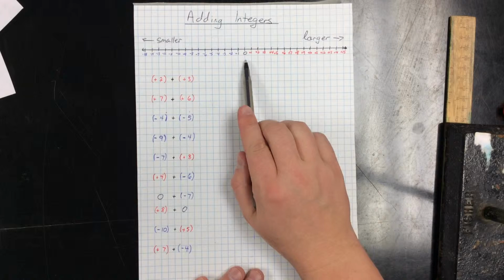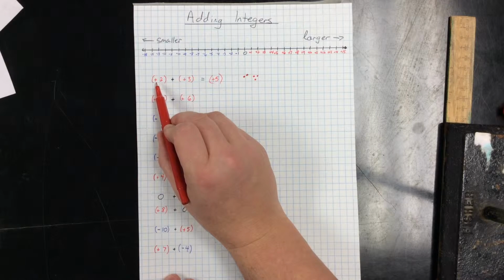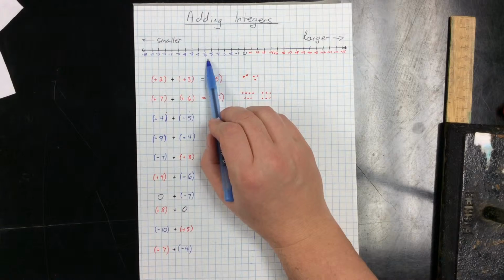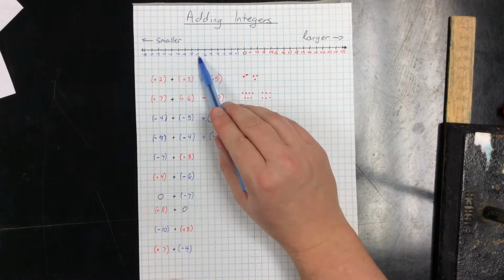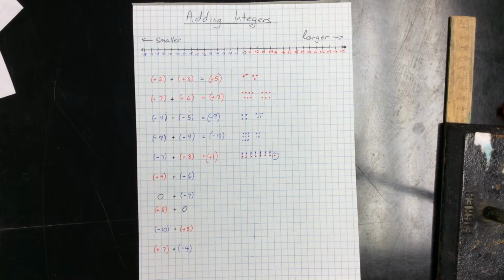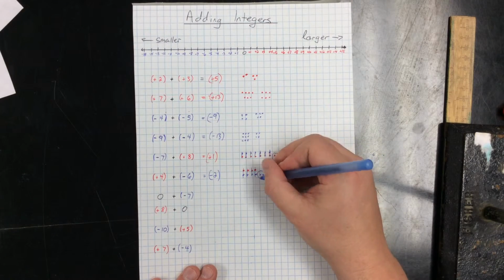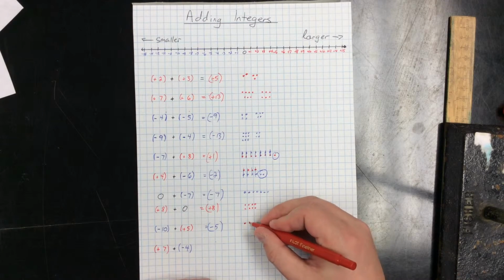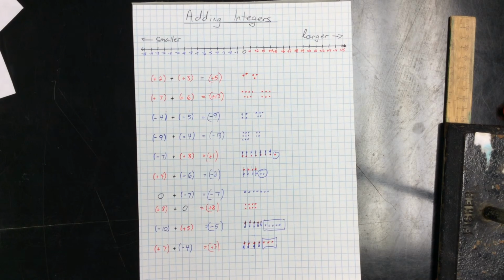8 10 3 Adding Integers